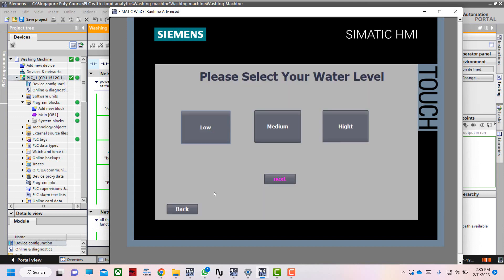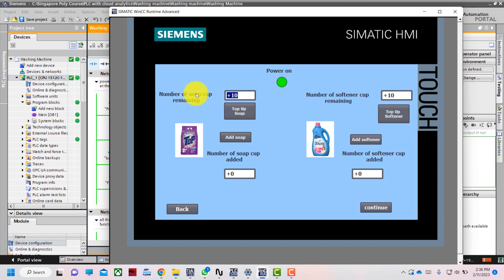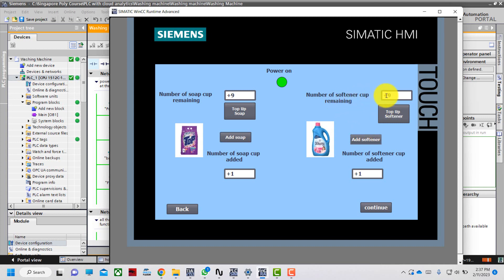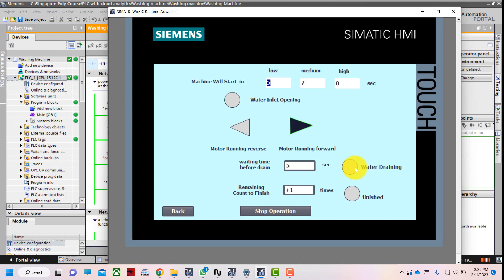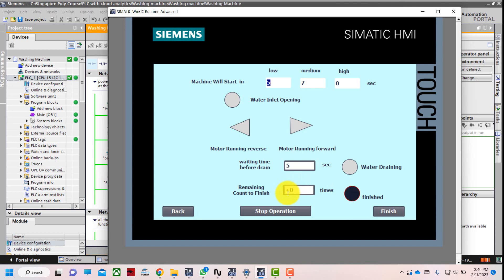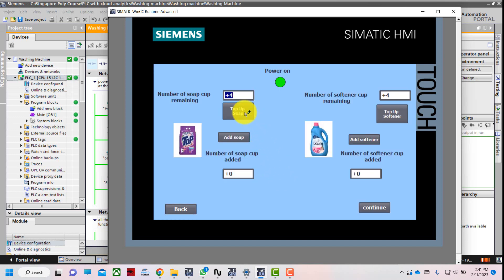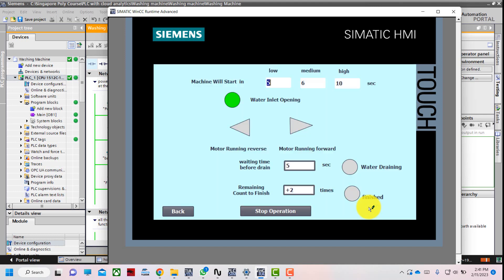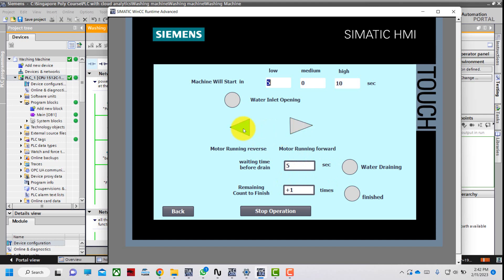PLC Base Washing Machine with HMI (Semester End Project Presentation-2)